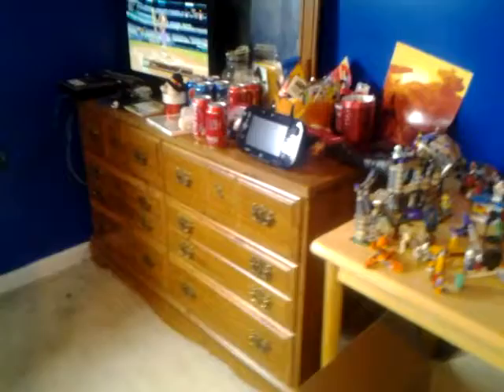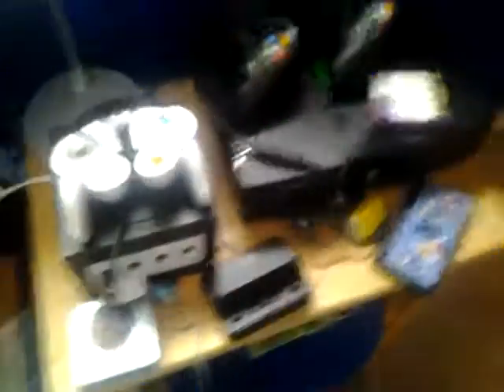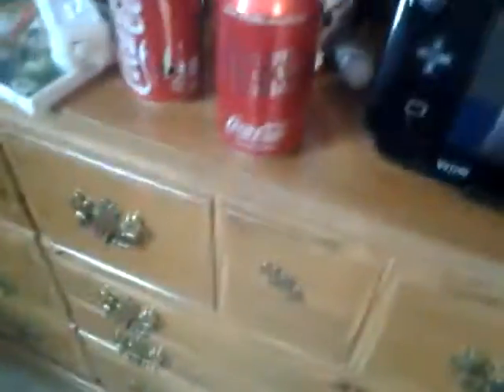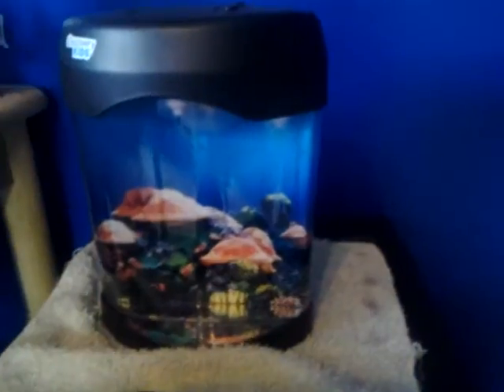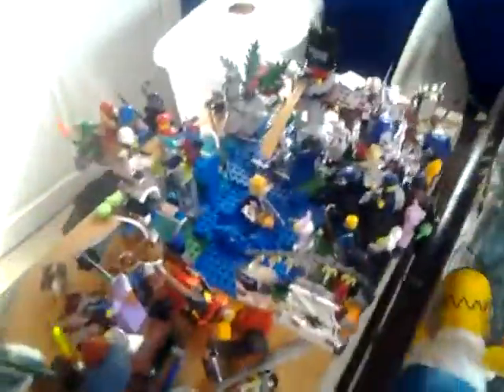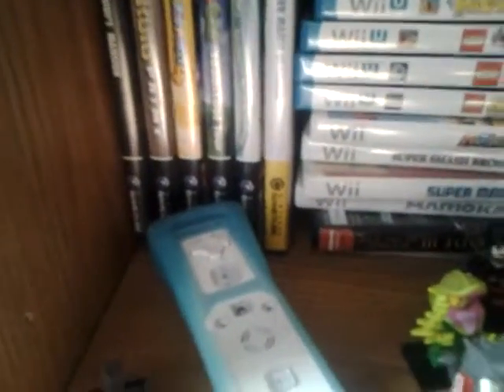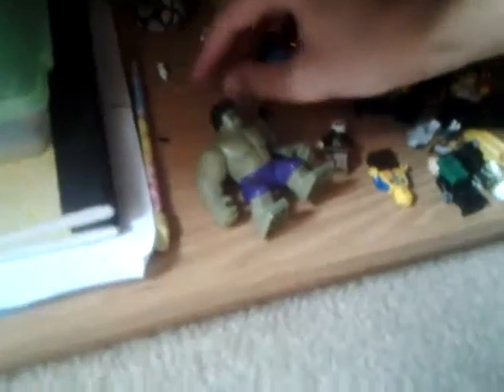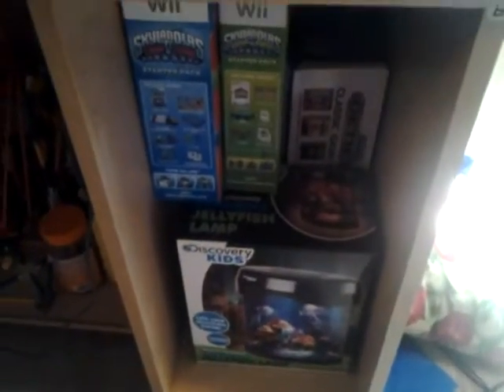Jason of Game-N-Shocks' Room Tour(7/25/2016)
In this video,Jason of Game-N-Shocks will show the room where most of his videos are filmed.We hope you enjoy the video.Shock the world and us,amiibros.